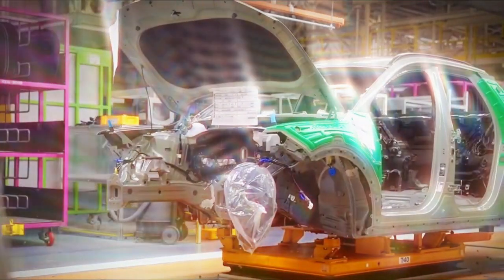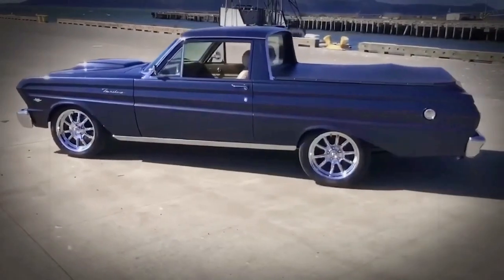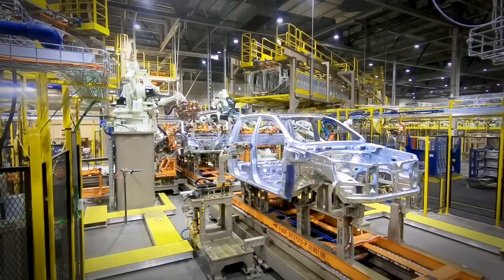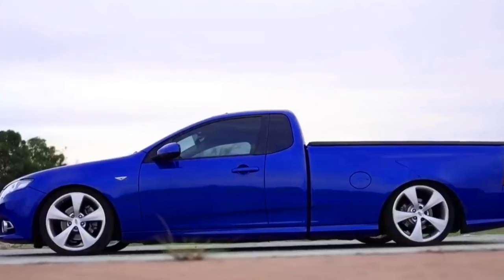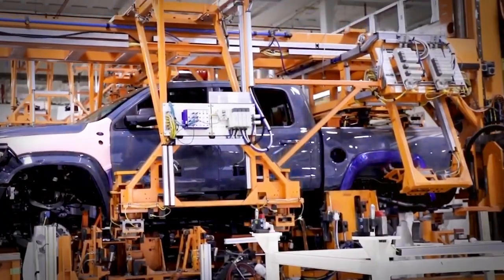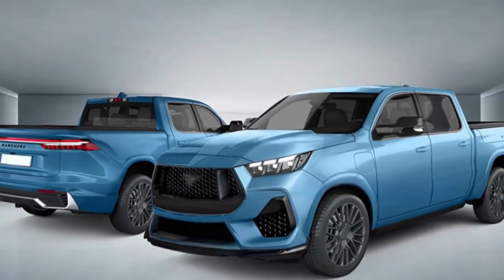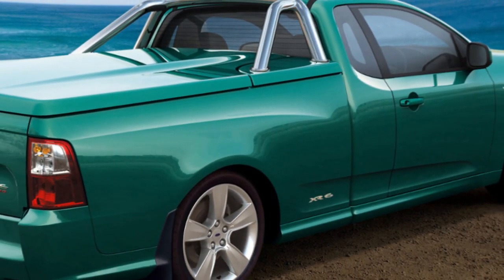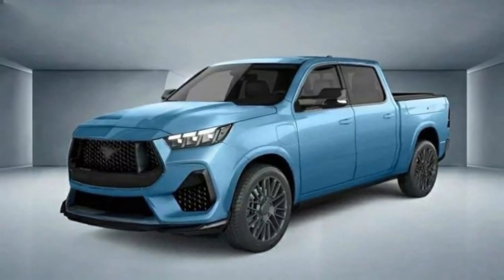All-New Ford Ranchero 2024 Shocks The Entire Car Industry!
The all-new Ford Ranchero 2024 is making waves in the car industry with its return! Watch as this classic favorite makes a stunning comeback.

Ford is aiming to price this retro-futuristic beast at around $10,000 to start, making it one of the most affordable and versatile rides on the road. That's a value proposition that could shake up the entire truck and crossover market.

Well now, after over 40 years off the market, the Ranch Arrow is roaring back onto the scene with a modern twist. We're talking unibody construction, turbo power, hybrid options, cutting-edge tech, and of course - that unmistakable sloping rear roofline and truck bed that made the original an icon.

📌 ABOUT MY CHANNEL:
XmotoCars - where we deliver straight-shooting new car reviews of the latest models, provide auto news commentary, and highlight cutting-edge tech in electric vehicles.
Videos are posted regularly, so subscribe and along for the ride as we race through new car makes and models, dive into the details, and take you on the road with some wild test drives.